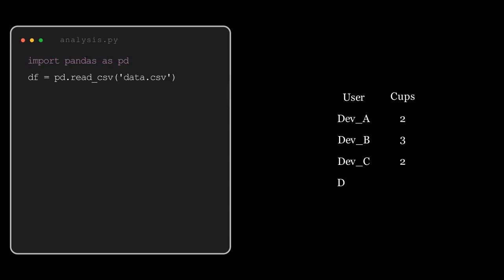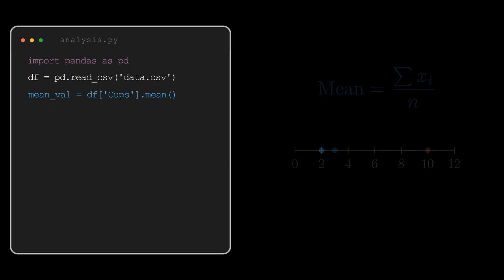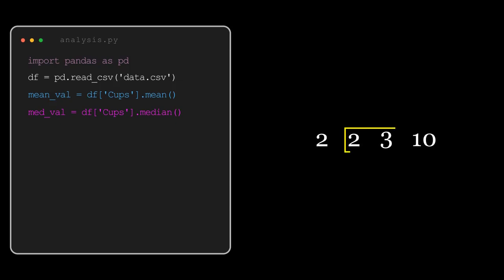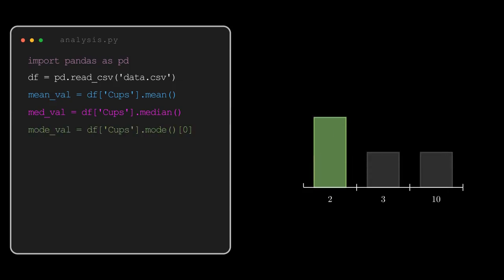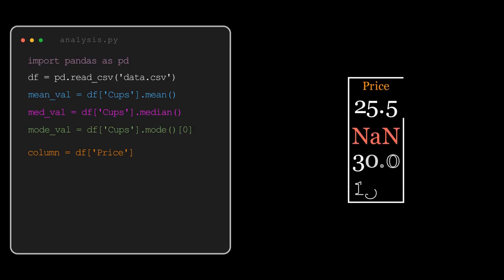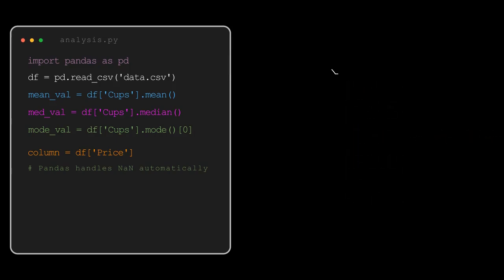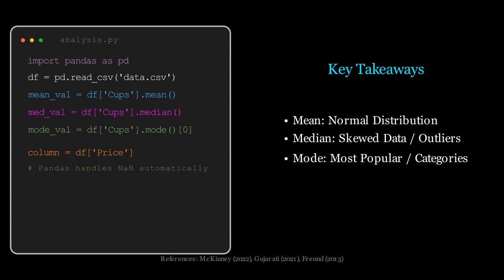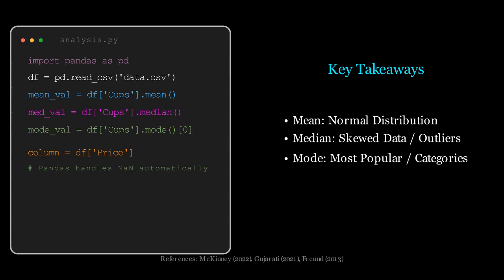Central Tendency of Your Data (Mean, Median, Mode) With Python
In the world of Data Science, understanding the "center" of your data is the first step toward uncovering insights. In this tutorial, we learn how to calculate Central Tendency measures using Python and the Pandas library.

We explore the difference between the arithmetic Mean (sensitive to outliers) and the robust Median, and how to handle categorical data using the Mode. We also cover how Pandas automatically handles missing values (NaN) to keep your analysis accurate.